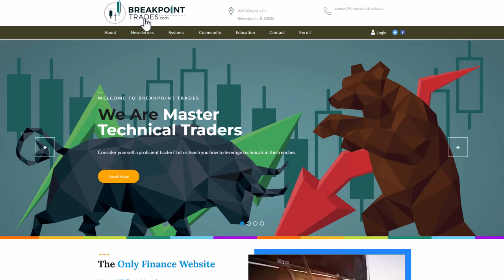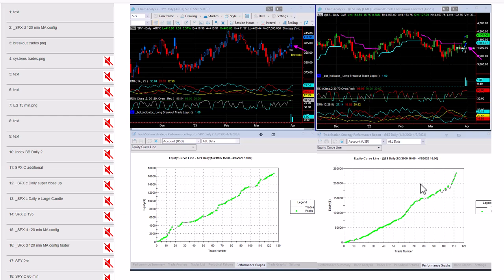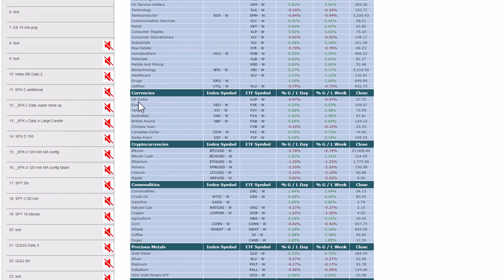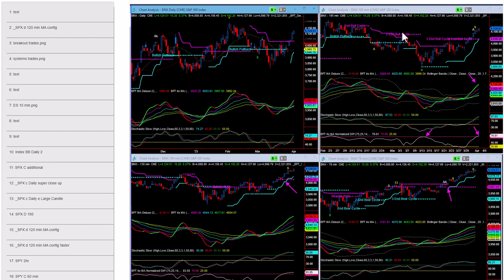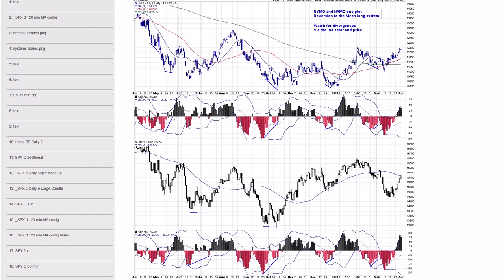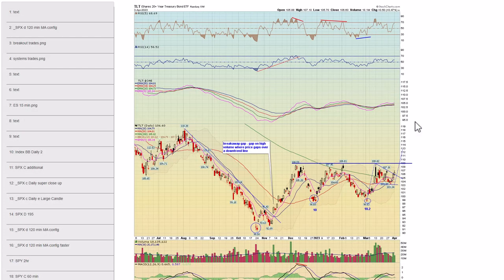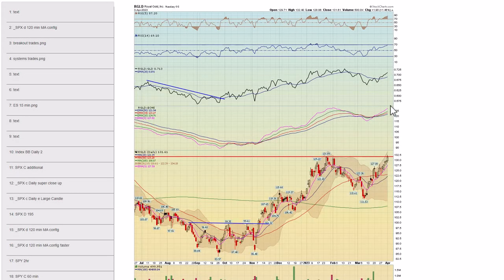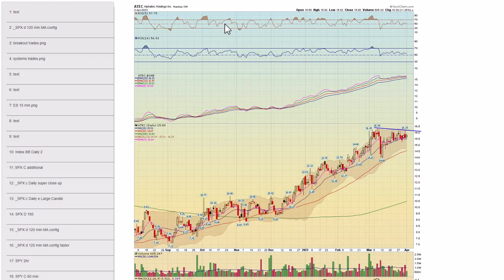State Of The Market technical analysis from Breakpoint Trades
This is a comprehensive technical analysis review of the markets
Topics Discussed:
- Mechanical Trading Systems
- Market Index Analysis
- Indicators and Bonds/Interest Rates
- Commodities and Precious Metals
- Trade Ideas

Matthew Frailey is the founder and head of research at Breakpoint Trades.com, which has been focused on advanced technical analysis and trading systems since 2003.